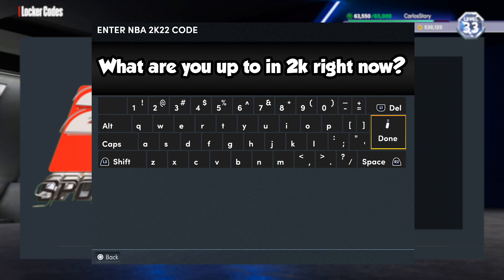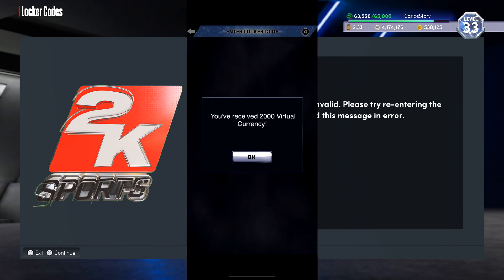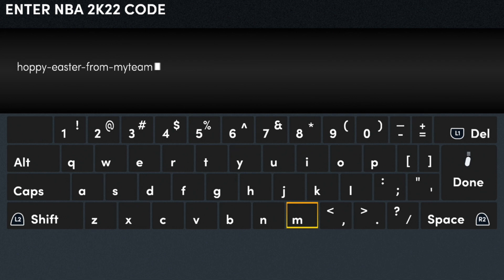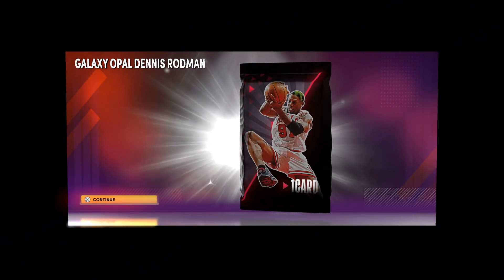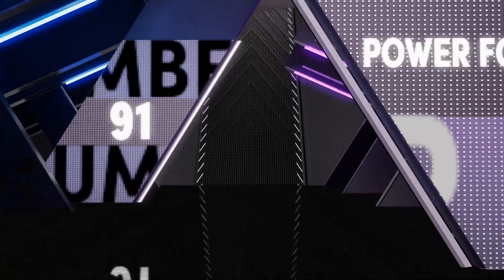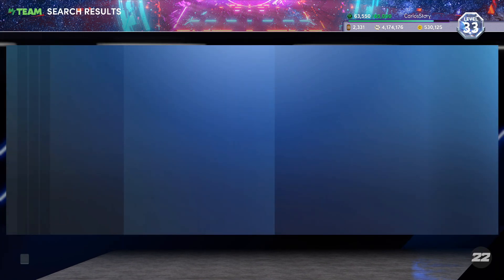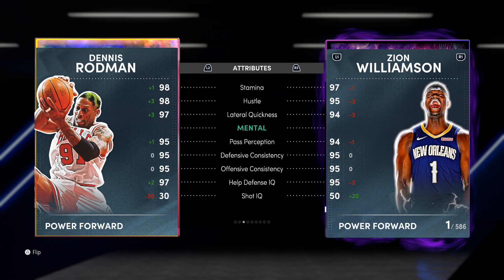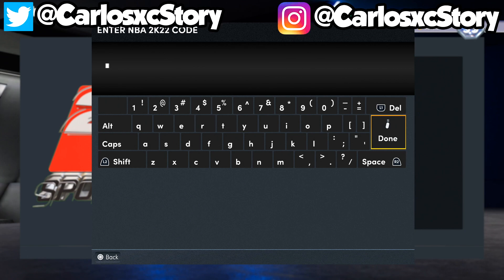*NEW* GUARANTEED FREE GALAXY OPAL LOCKER CODE! 2000 VC GLITCH! NBA 2K22 LOCKER CODES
Free galaxy opal locker code in nba 2k22 myteam! Make sure to use this new locker code for a guaranteed free galaxy opal in myteam. Make sure to know that if you do use the new locker code in the app it might say you got 2K vc, but it should still give you the free galaxy opal either way.

locker code
locker codes
galaxy opals
galaxy opal locker code

troydan
jesser
cashnasty
Chris Smoove
jesserthelazer
cashnastygaming
shake4ndbake